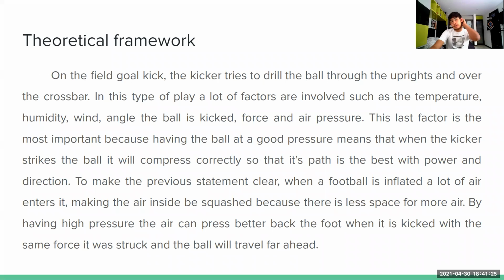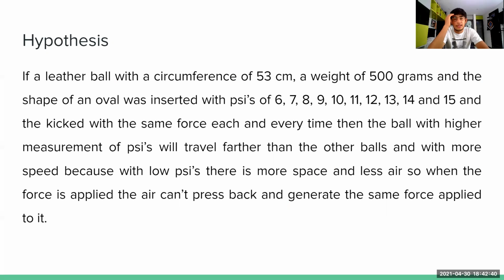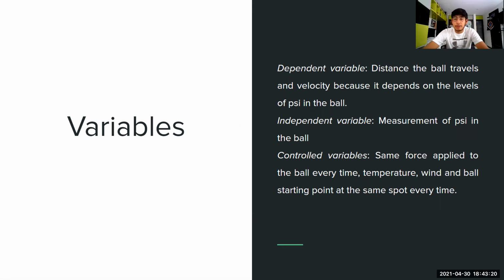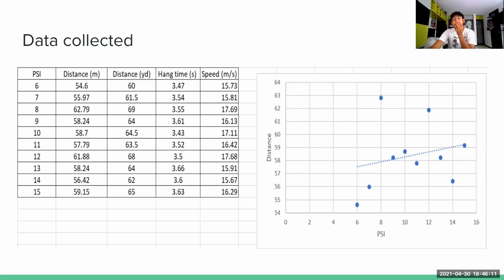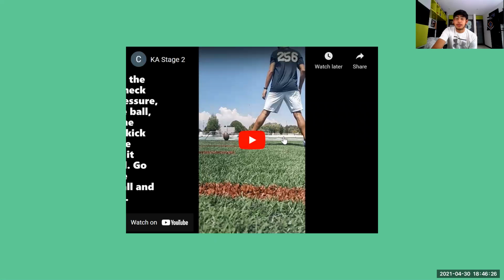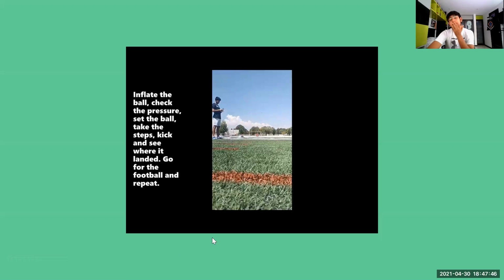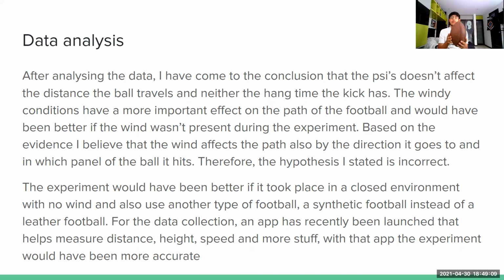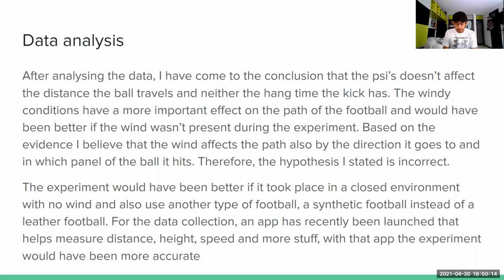Key Activity: Final stage